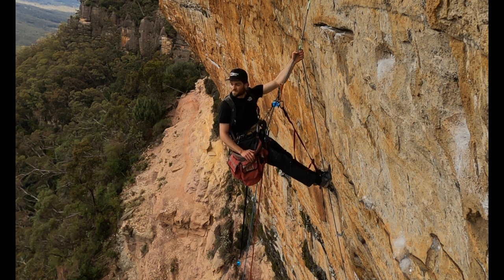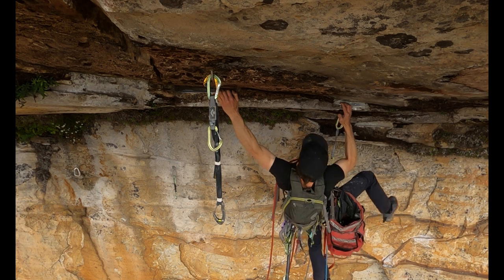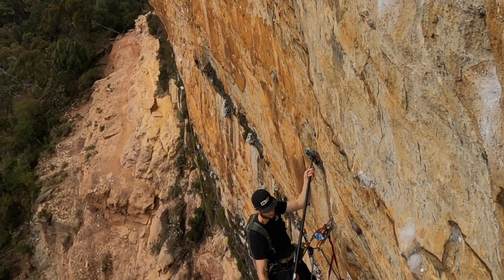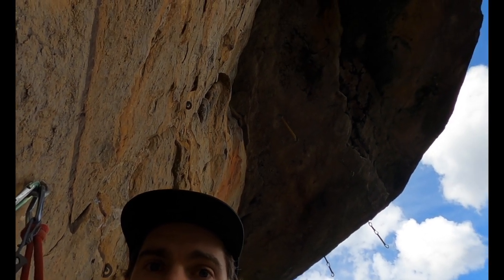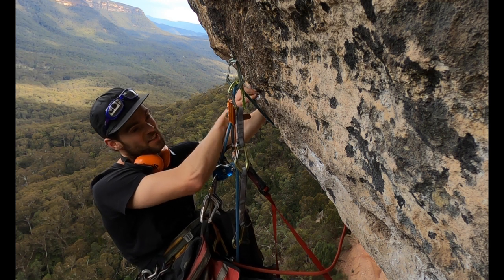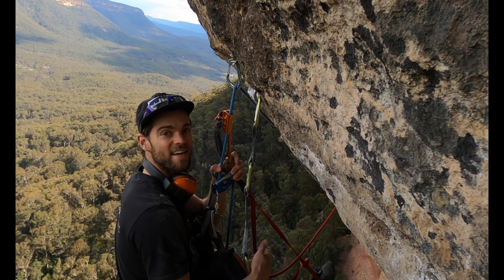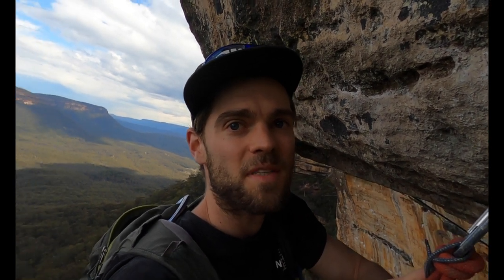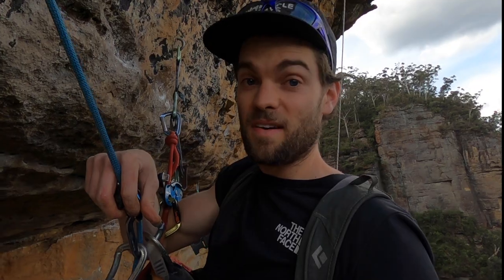A bolting blooper day - Wombat Roof proj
The Wombat Roof project at Elphinstone! I've climbed on it a few times now after bolting it. This thing is an absolute stonker! Unfortunately though, there was a little mistake I made while bolting. At the top crux you can't clip! because I didn't put a bolt in where there's a clipping position! Then where there are bolts to clip, you can't take a hand off to clip. Doh!!

Well, I'd been meaning to finally fix this little stuff up. But things didn't go to plan on the day I went out!

A broken stick clip, a forgotten drill and I got caught in a thunder storm. What a hoot! All in a days bolting! I don't know if it's possible to head out bolting and not have at least one thing go wrong. Gosh it's a fun day though.